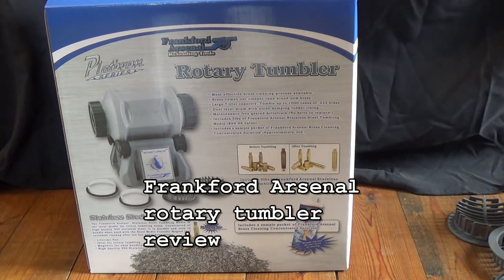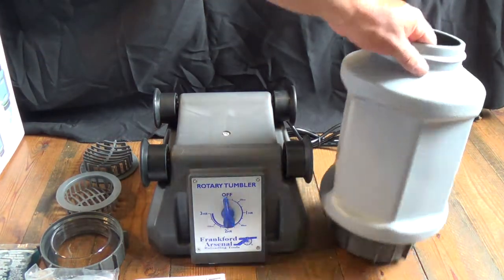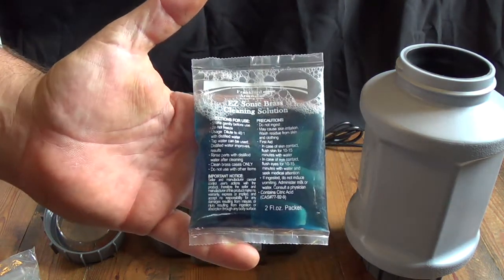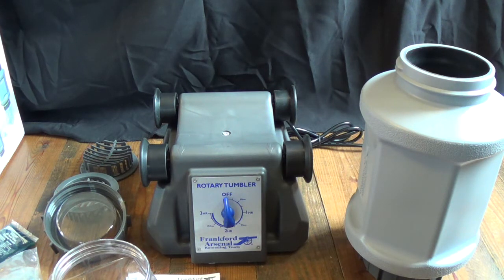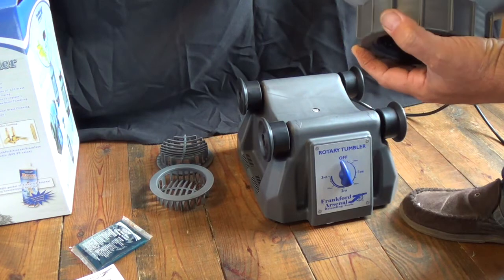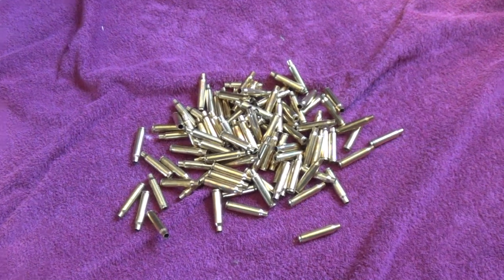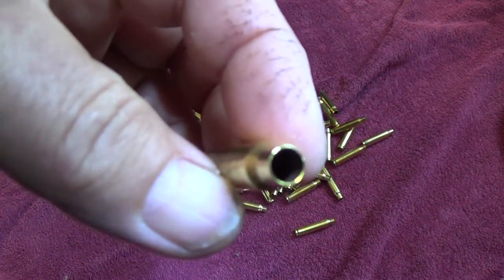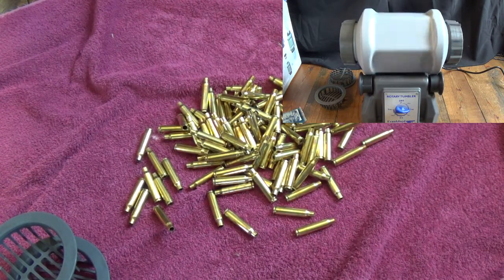Frankford Arsenal Rotary Tumbler Review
First thoughts about the new rotary tumbler by Frankford Arsenal.   The design has a many features that others lack.  Screen caps to separate media from brass, all plastic drum (No rust).   It comes with a trial packet of cleaning solution and 5 pounds of media.   Everything you need to get started.   The unit boast a 30 lbs capacity.   I tested it with 5 lbs of pins, 100pc .308 brass and filled it with water, no problems.   This was purchased at Midway USA